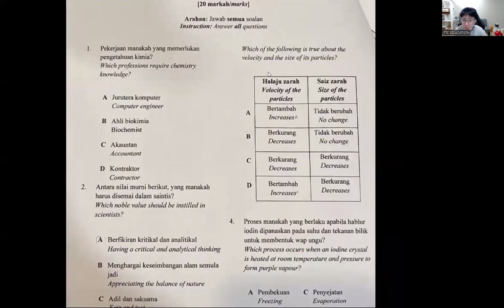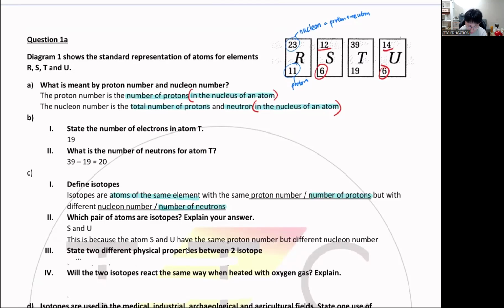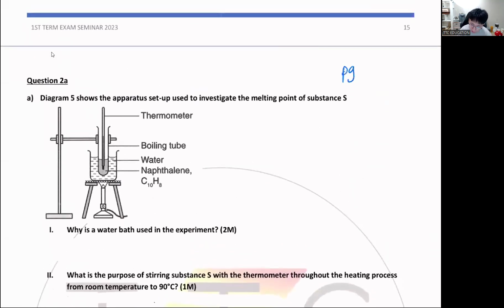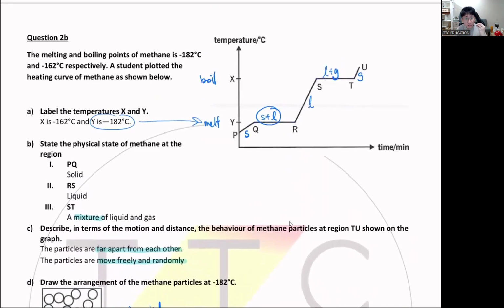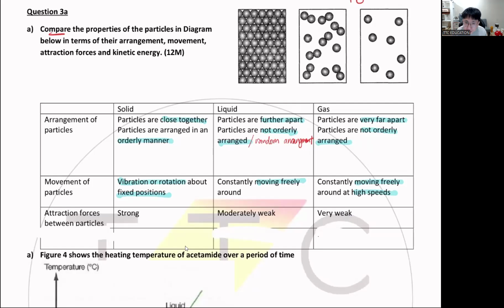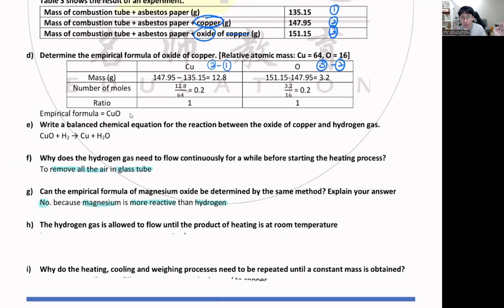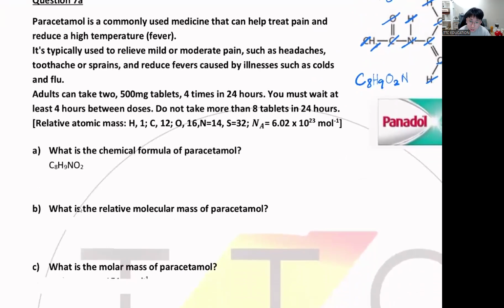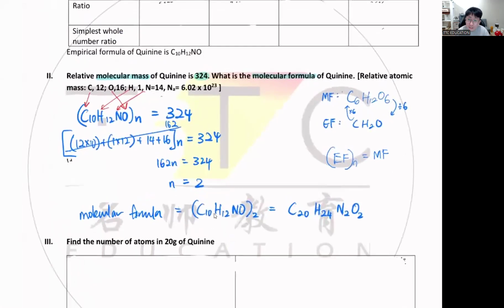F4 CHE - Tutor Jia Hern [English] 2025 Mid Term Exam Seminar